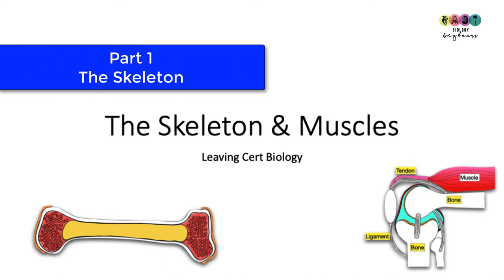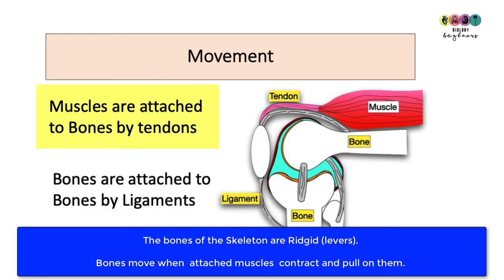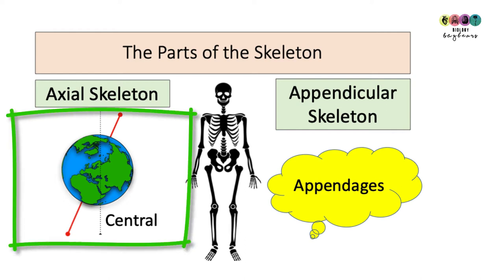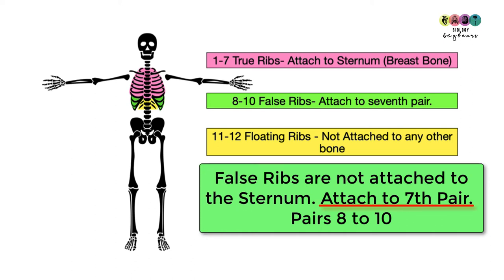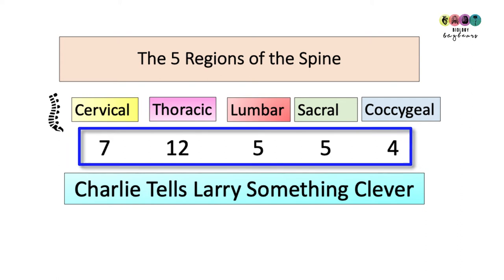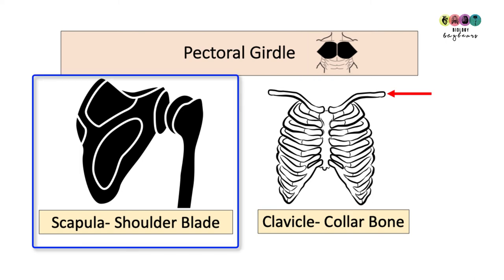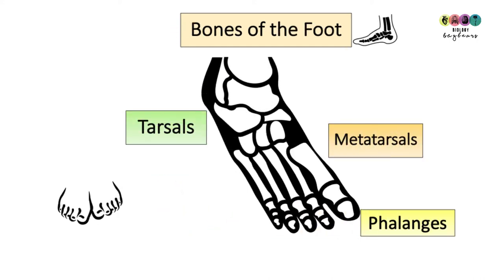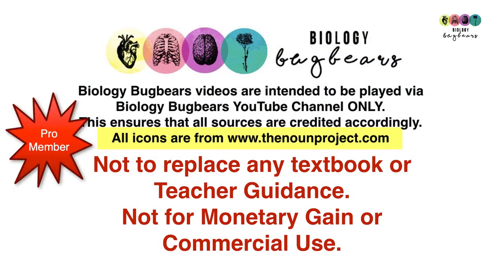Skeleton Part 1 Leaving cert Biology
(Re-uploaded as spotted 1 typo. )This video covers skeleton structure. Axial and Appendicular Skeleton. The ribs and the vertebral column in addition to the bones. This video is designed so that you can write your own notes using your textbook and can attempt the exam questions.